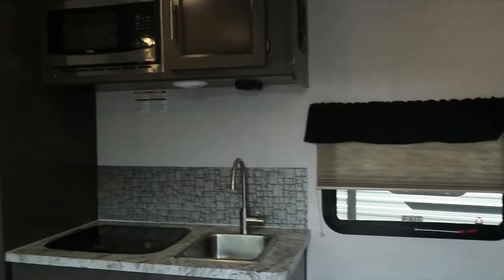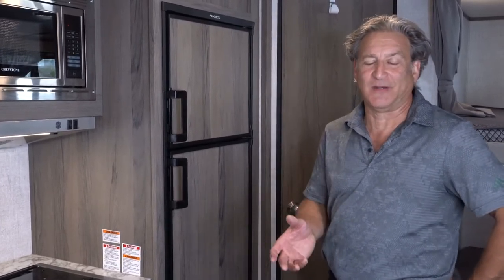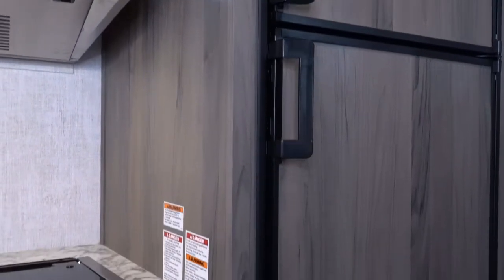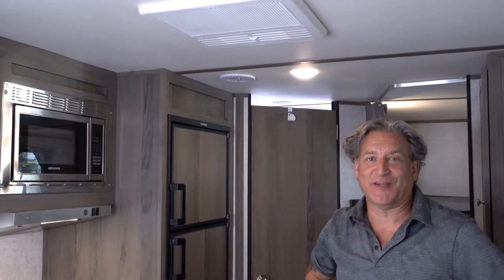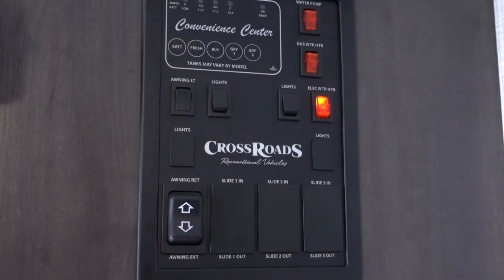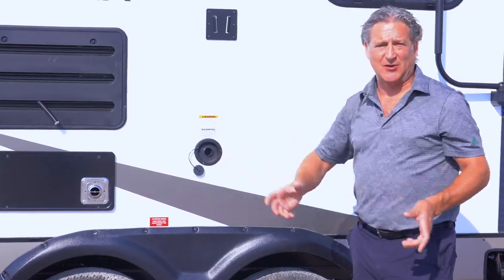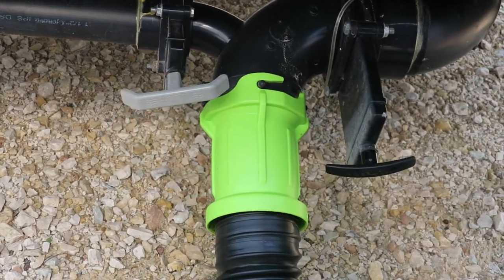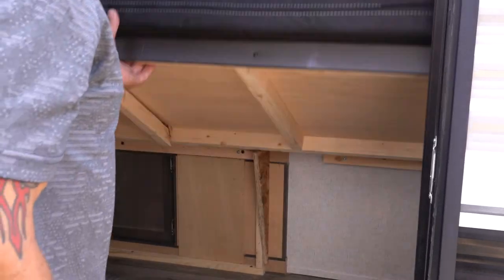Trailer Walkthrough - Roll With It Rentals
A walkthrough of the features and frequently asked questions when first getting familiar with your trailer.

TIMESTAMPS

0:00 Roll With It Rental Trailer Walkthrough
0:10 Master Control Panel
0:30 Fridge
1:24 Air Conditioner and Microwave Power Needs
1:52 Septic System
2:03 Hot Water Tank
2:12 Leveling and Stabilizing your Trailer
2:29 Water Hookup and Fill-up
2:55 Electrical Hookup
3:09 Black and Grey Water Tanks
3:26 Extending the Interior
3:33 New Addition - Outdoor Fridge and Bluetooth Speakers
3:43 Hide-A-Bed
3:53 Additional Storage
3:58 Thank you for choosing Roll With It Rentals